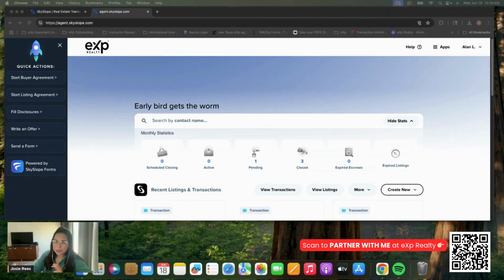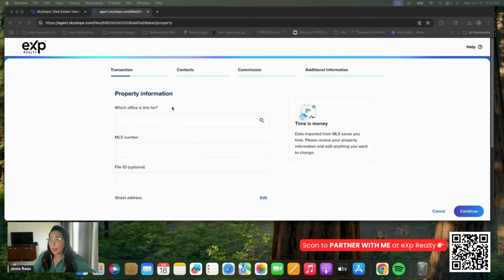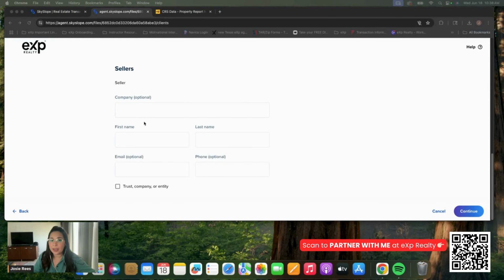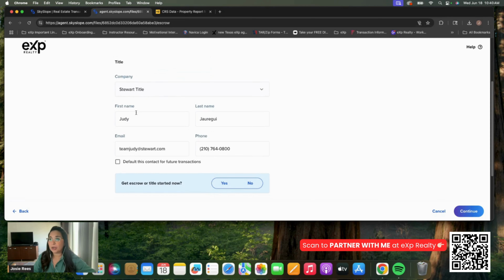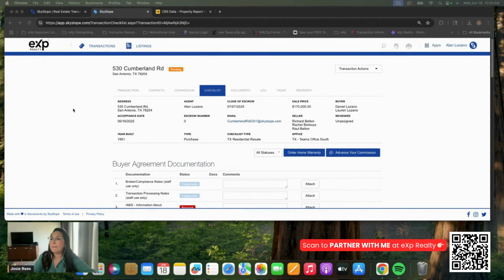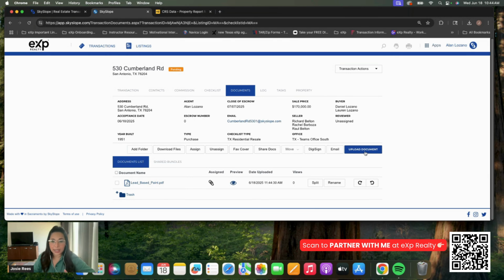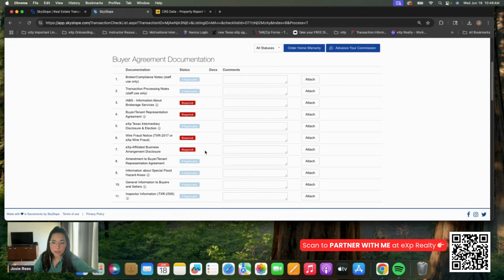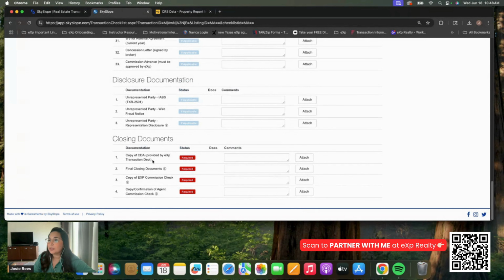How To Upload a Purchase into Skyslope | Step-by-Step for Real Estate Agents | eXp Realty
How to Upload a Purchase in SkySlope | Step-by-Step for Real Estate Agents

Need help uploading a purchase contract in SkySlope? I’ll walk you through the exact steps to successfully upload a purchase transaction and ensure all your documents are submitted properly.

Whether you're a new real estate agent or just need a refresher on using SkySlope, this video makes the process simple and stress-free.